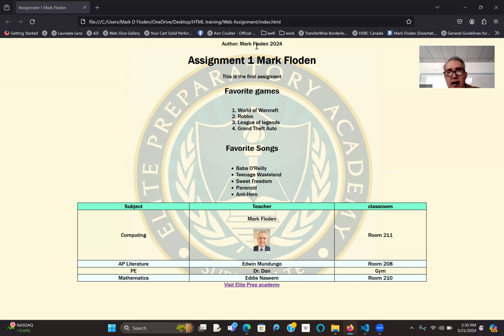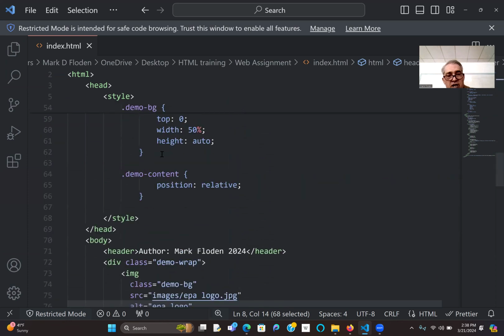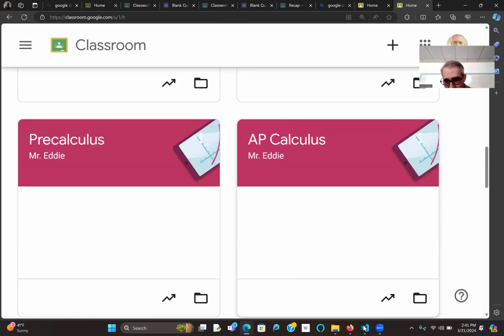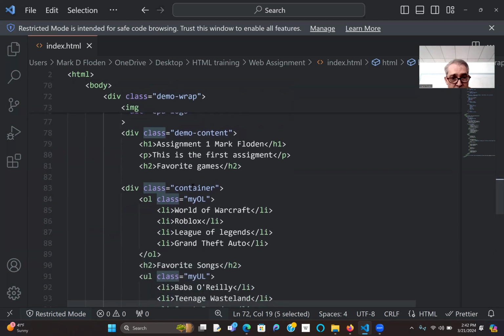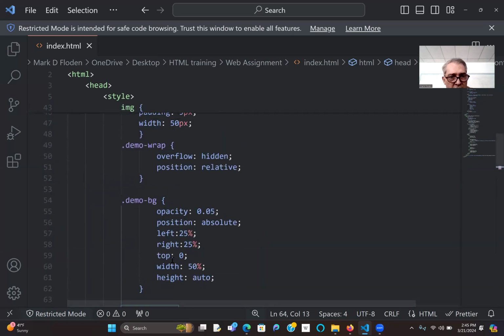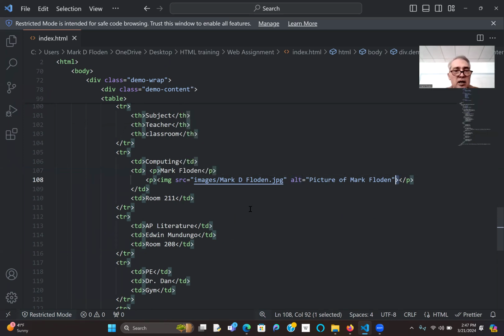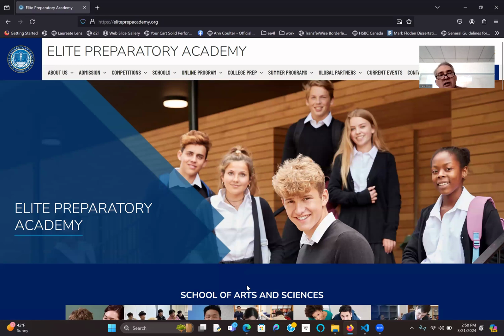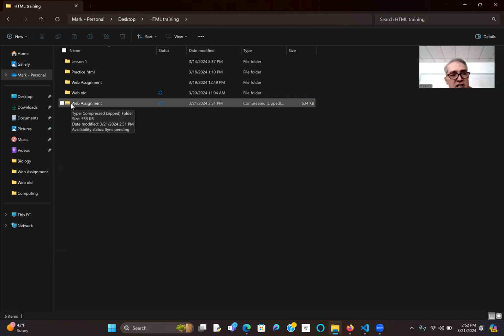Review of webpage with lists, table, images, hyperlink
For assignment 1 of webpage development